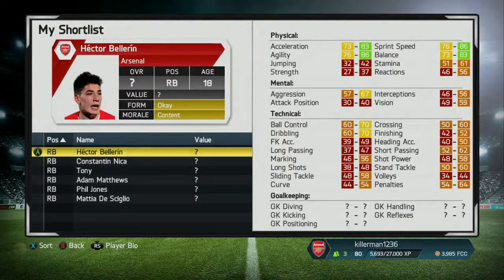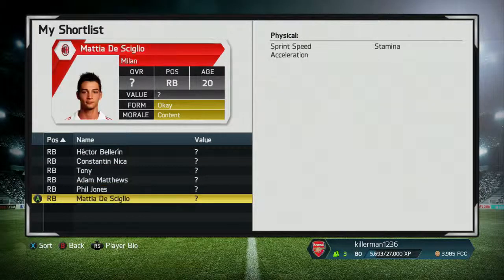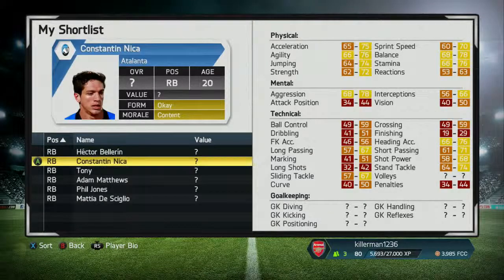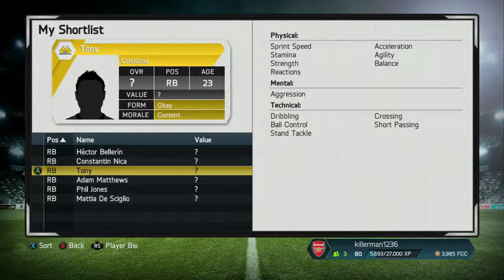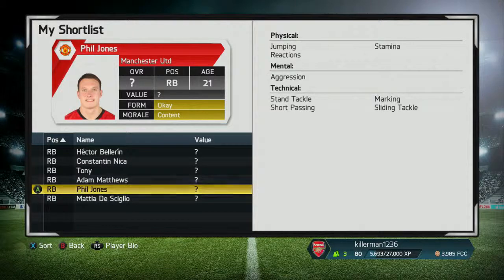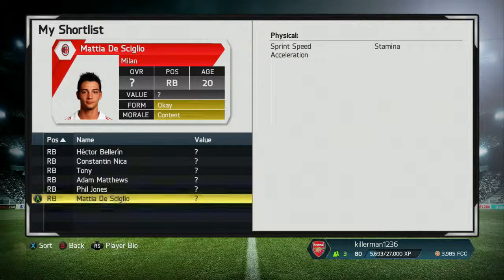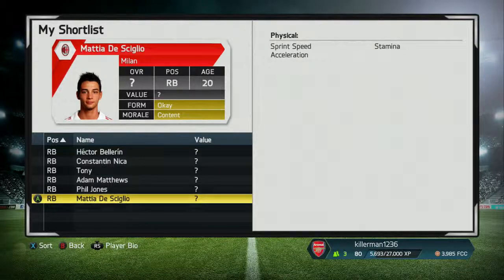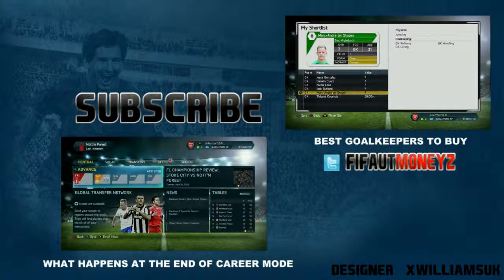Fifa 14 Ultimate Team Coins | BEST RIGHT BACKS TO BUY !!!